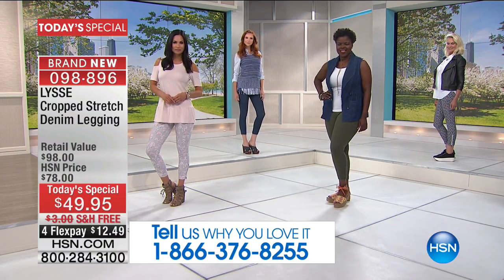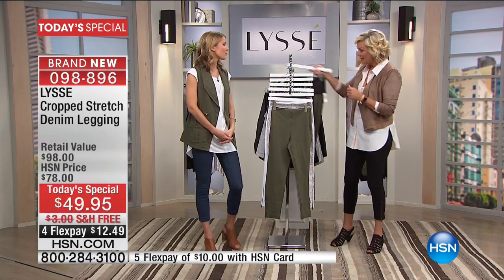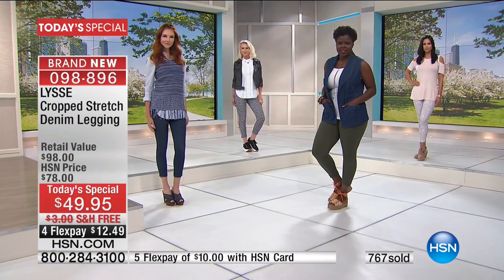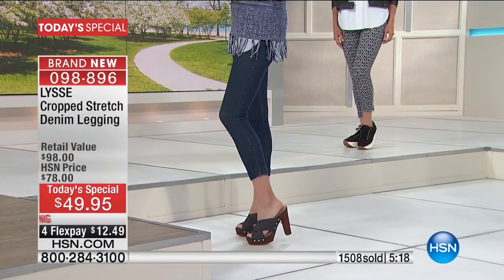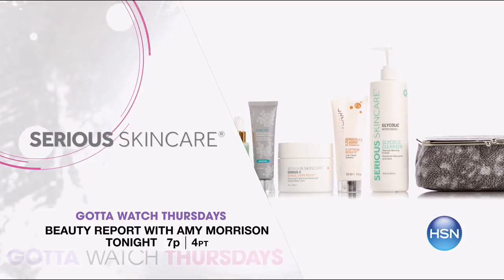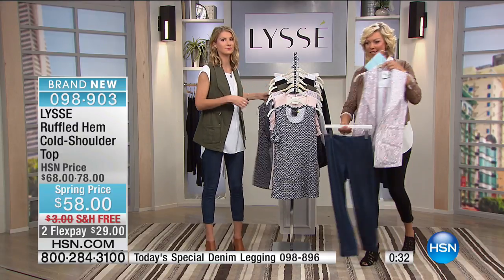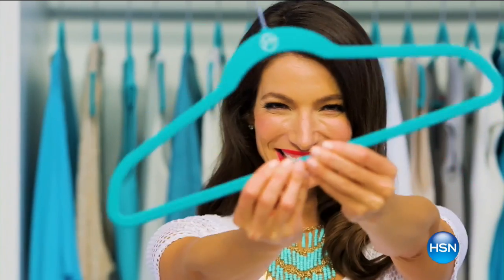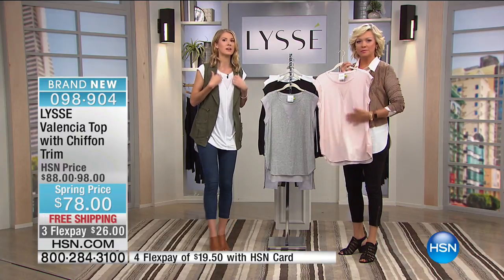HSN | LYSSE Fashions 04.20.2017 - 12 AM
Designer fashions